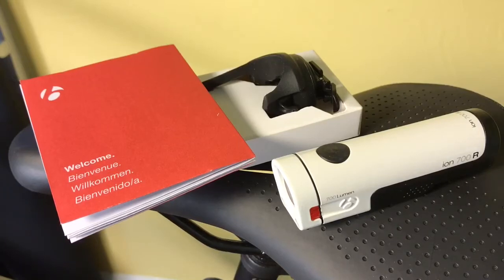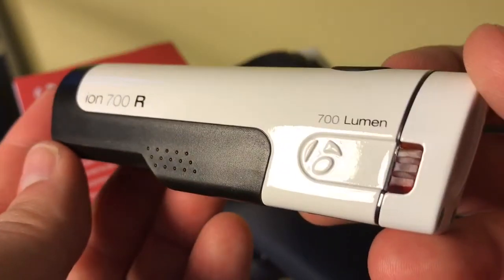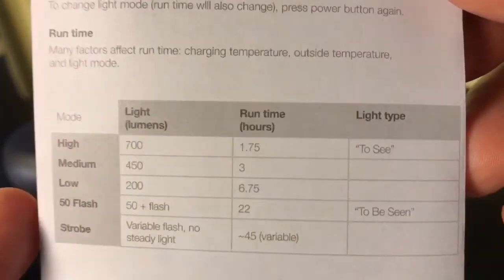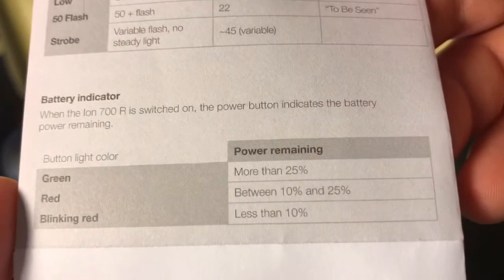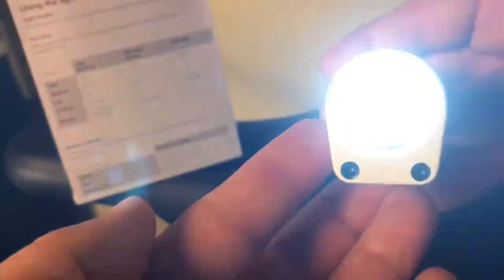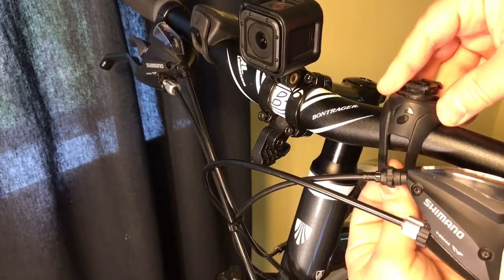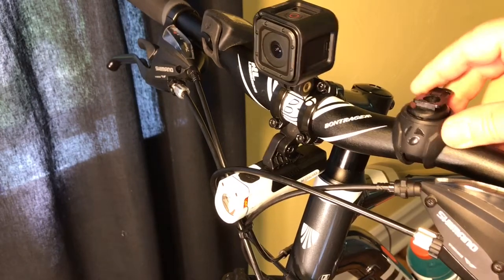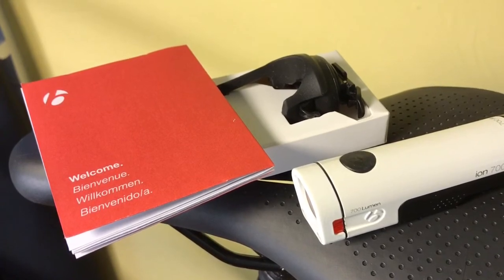Bontrager Ion 700 R Headlight from Trek Bicycles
700 Lumens of retina burning goodness. The Bontrager Ion 700 R headlight is a high quality, and VERY bright headlight for bicycles. Build under the Bontrager brand by Trek bicycles, the headlight features a metal enclosure and waterproof switches and ports. The internal and non-replaceable Lithium Ion battery is charged via a standard micro USB cord. Charging takes a few hours. Once charged the light can be used for up to 45 hours depending on setting. The most battery draining setting is the constant 700 lumen setting. It lasts for well over an hour in this setting. There are daytime and nighttime modes that include flashing strobe modes.

The light comes with a handlebar mount and a short charging cable.
This light has a retail price of $79.95, but is currently discounted to clear inventory for the new Ion 800 R.

I'm very impressed with this light. It fits perfectly on the Blendr stem of my Trek Dual Sport 1 bicycle.

Trek has just released a new Ion 800 R that should be even brighter!